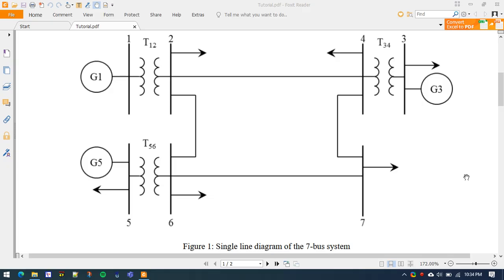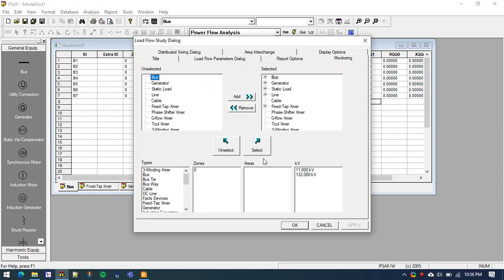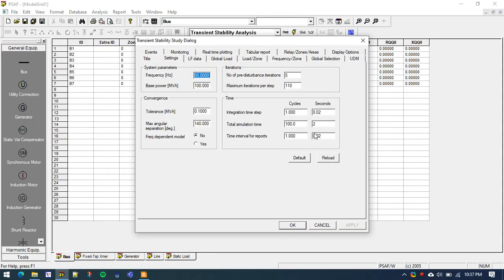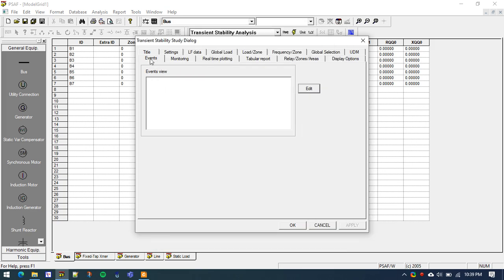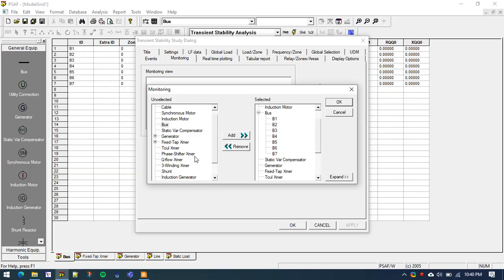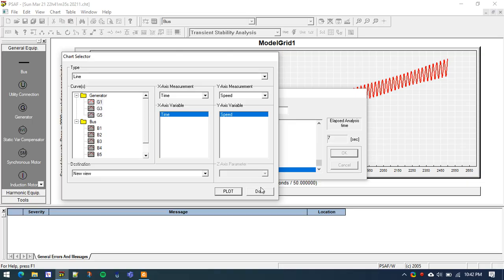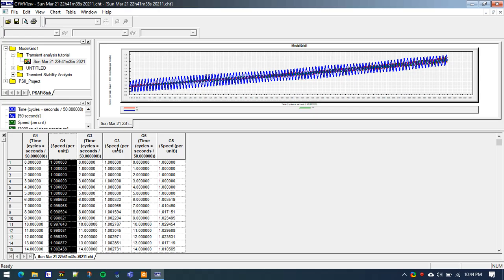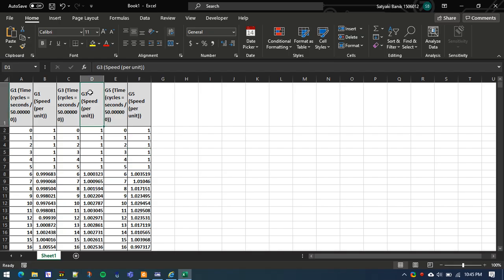Transient stability analysis | CYME PSAF 2.81 (rev 2.9)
The tutorial explores the transient stability analysis of a power system using CYME PSAF 2.81 (revision 2.9) software. Studied system contains 7 buses, 3 generators, 3 transformers, 4 lines and 6 loads. A bus fault is applied and later removed. Bus frequencies and generator angular, speed response etc. are explored.